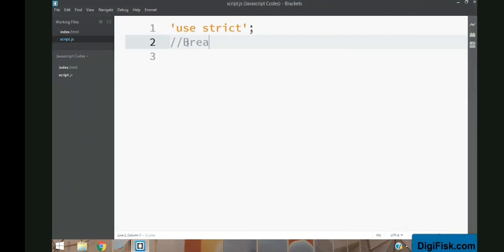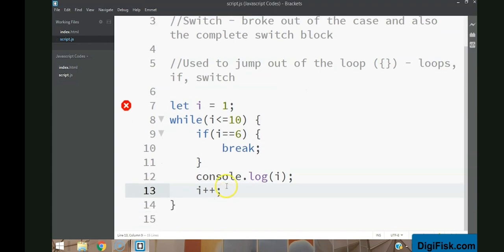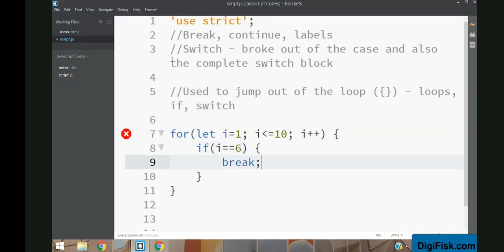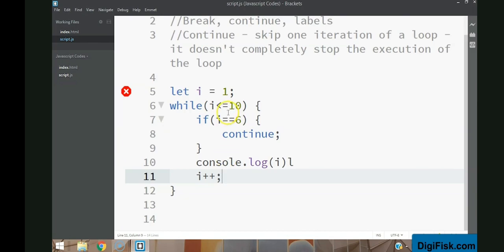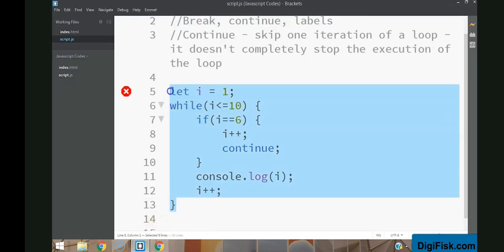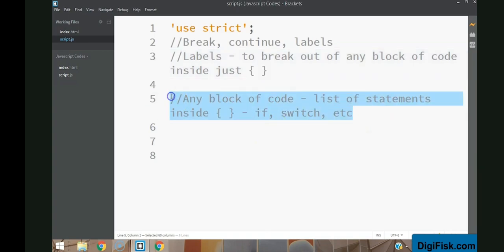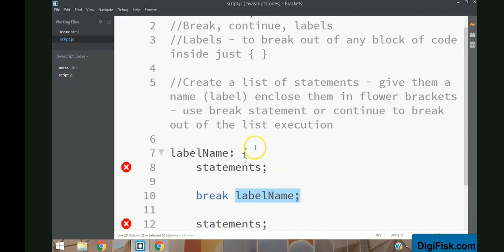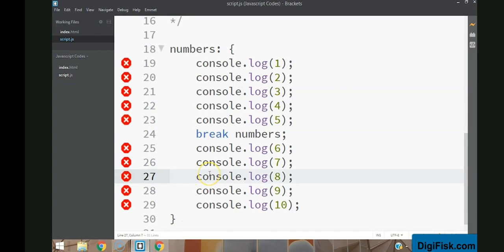C06 08 Break and Continue Statements and Labels